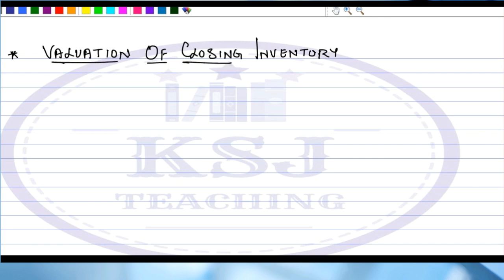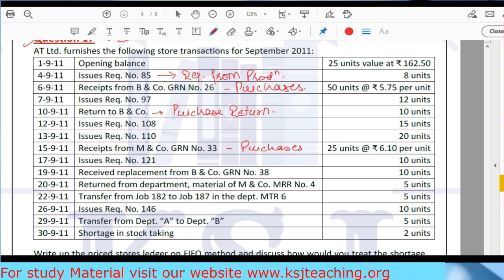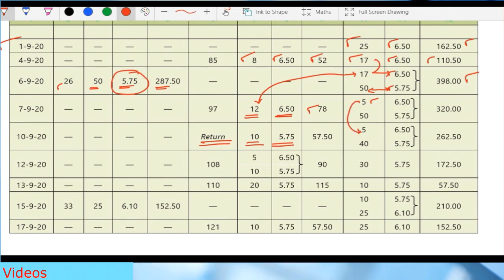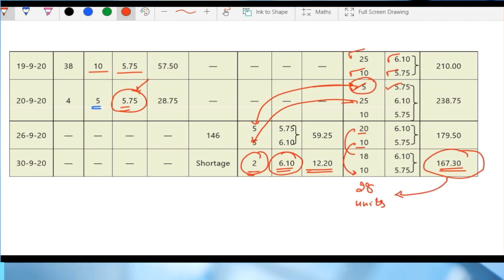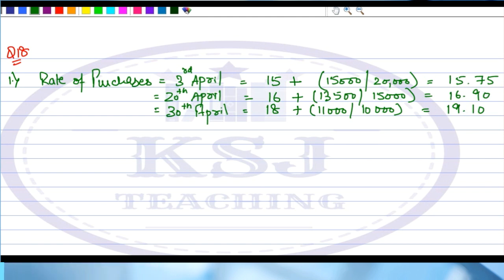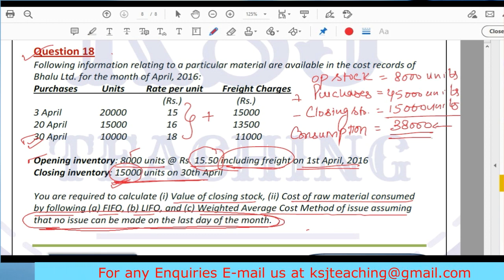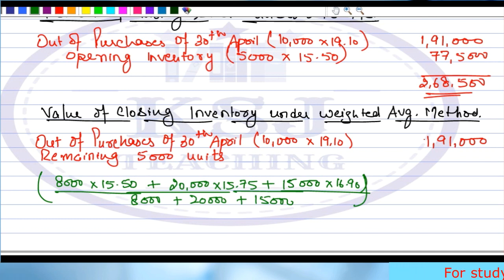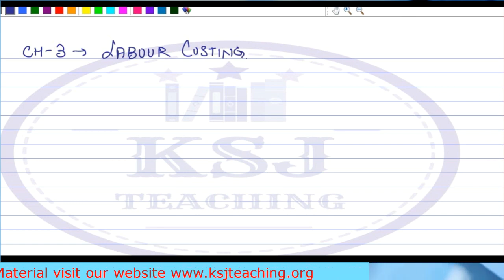Lecture-13 || Cost Accounting in English || CA Intermediate || Material Costing || Part-10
Enjoy the Free Regular Course Lectures of Cost Accounting, Financial Management & Economics For Finance for CA Inter, CA IPCC, CMA, B.Com, M.Com, MBA, CPA etc. by KSJ Teaching.

Topic: Valuation of Closing Inventory - Material Costing.